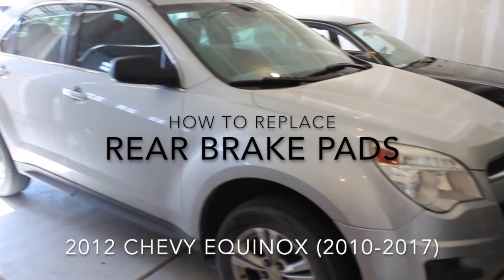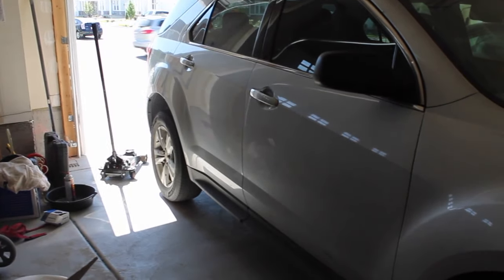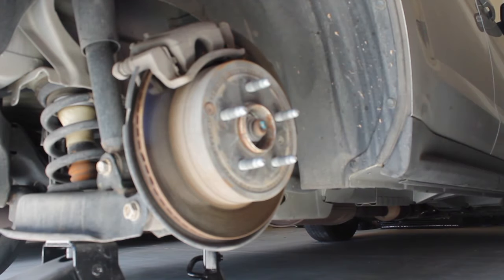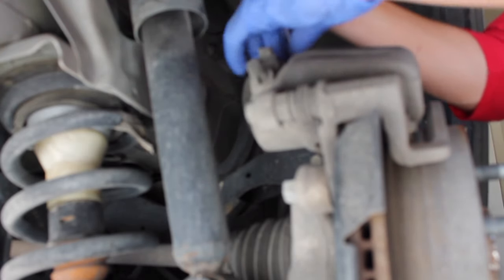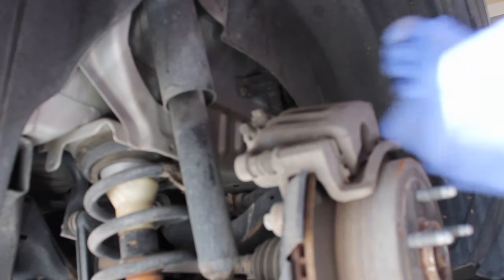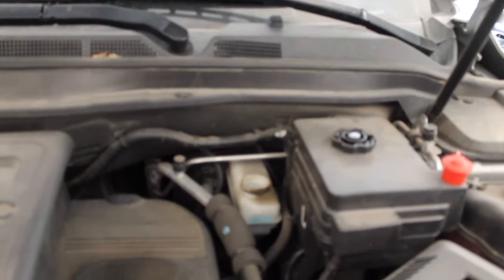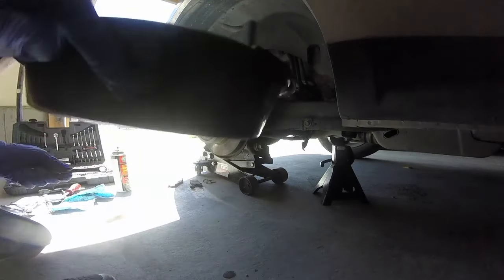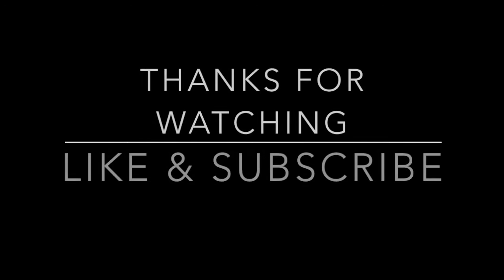How to Replace Rear Brake Pads 2012 Chevy Equinox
In this video I give step-by-step instruction on how to replace rear brake pads on 2012 Chevy Equinox 4 cylinder 2.4L engine. This is also the same for  the GMC Terrain with the 2.4L Ecotec engine.This will be the same process for the 2010, 2011, 2012, 2013, 2014, 2015, 2016, and 2017 models of the Equinox and Terrain with the 2.4L engine.

You can purchase the brake pads I used